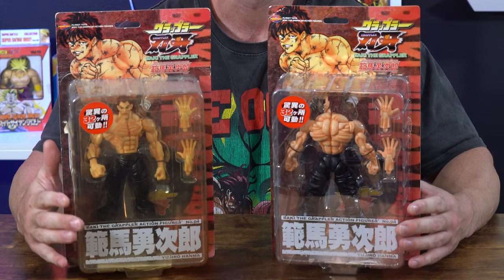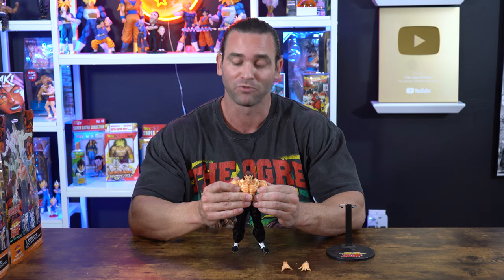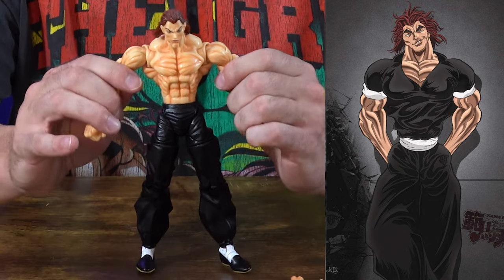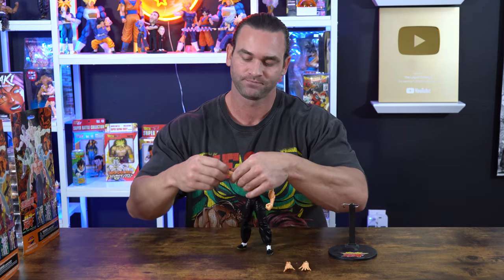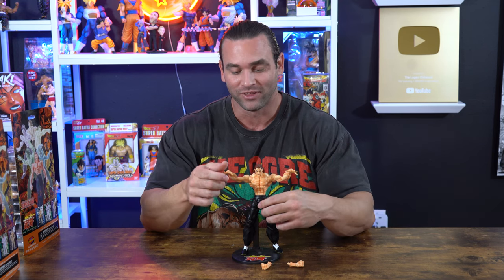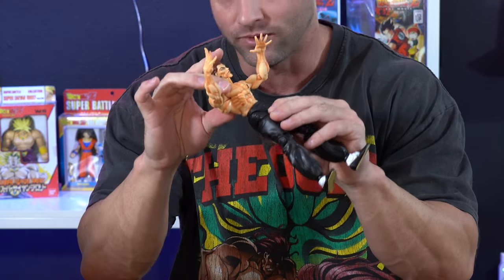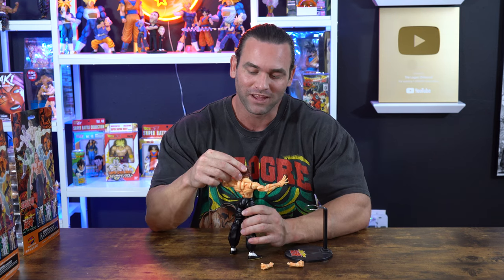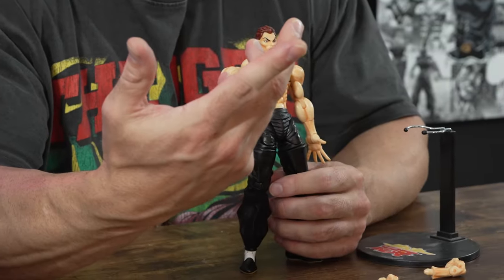Yujiro Hanma Planet Toys Review!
Logan reviews planet toys Yujiro Hanma figure!

Follow Logan Chitwood -

Videography| Edit by Alec Pack -